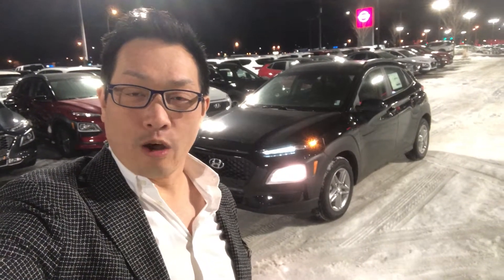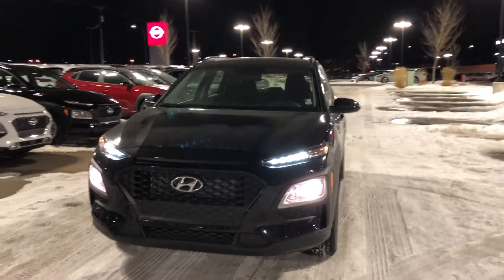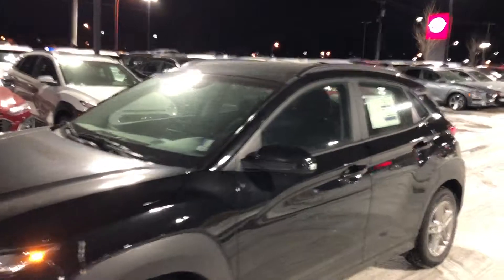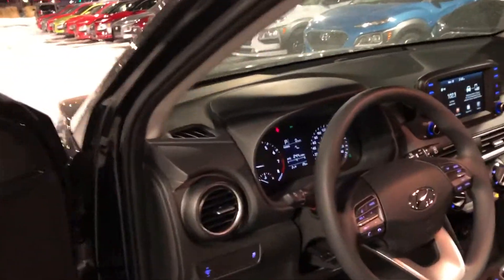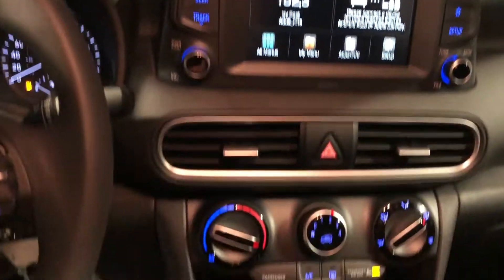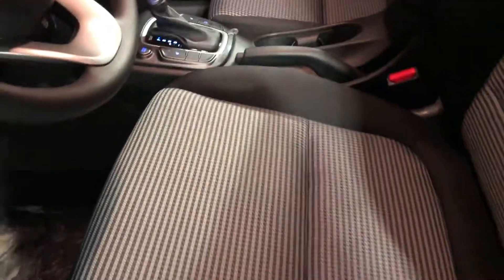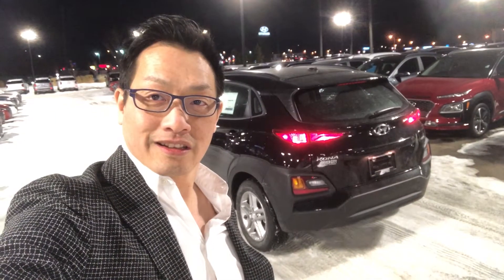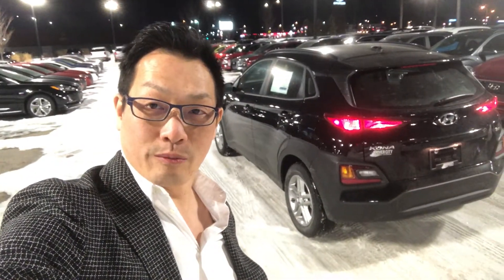2020 Hyundai Kona Essential AWD for Bobbi || Edmonton Hyundai Dealer